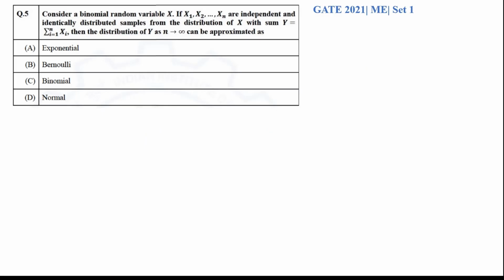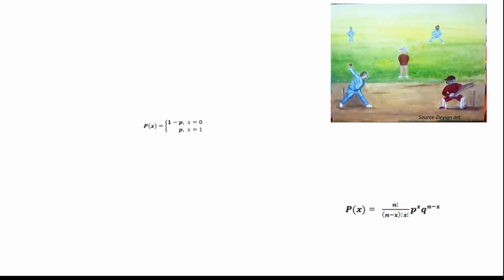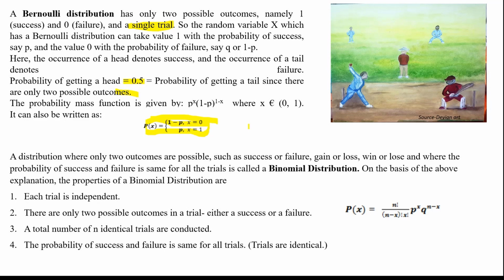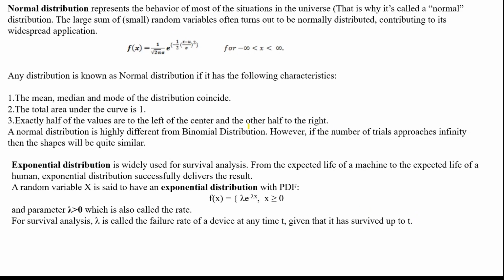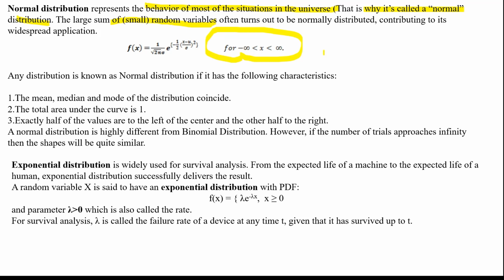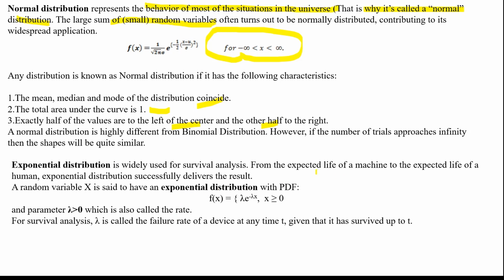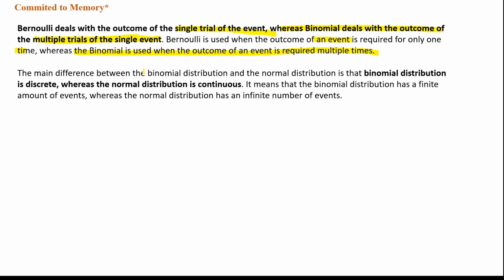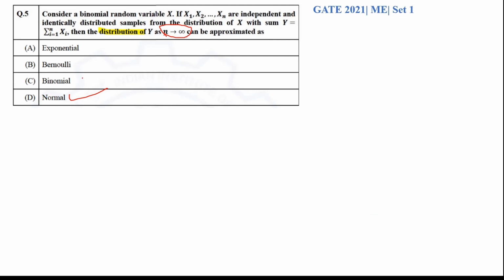Q5 ME 2021 S1